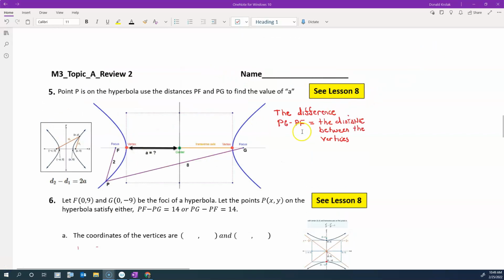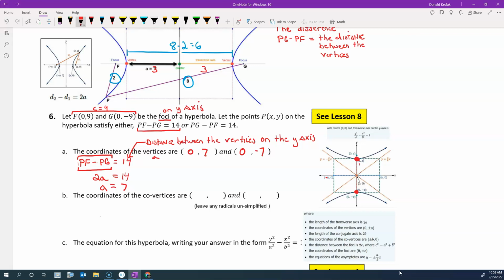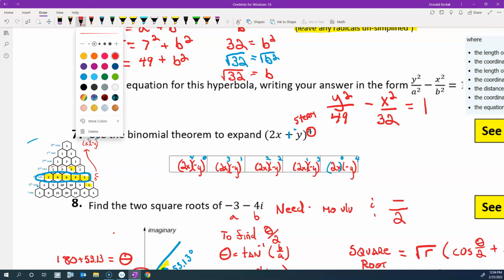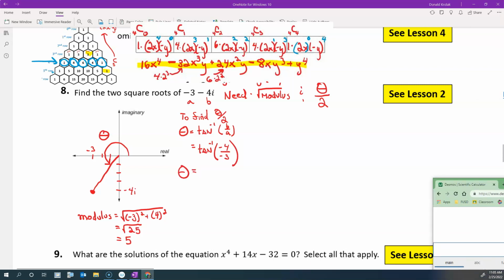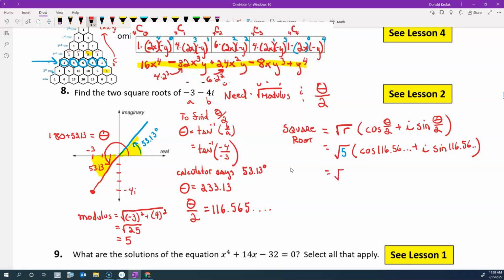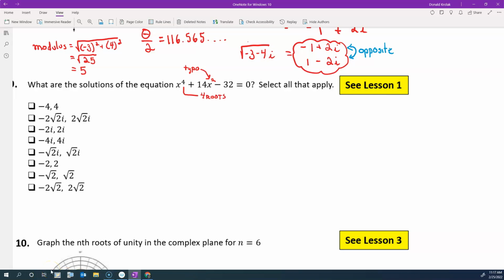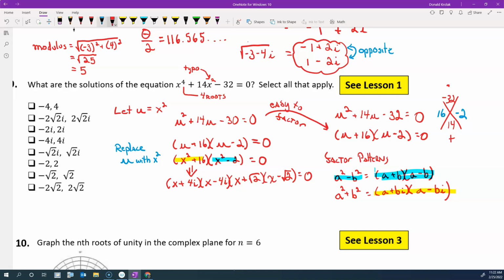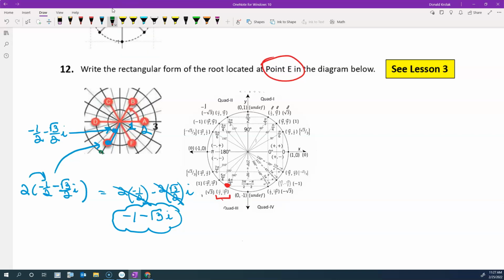Pre-Cal M3_Topic_A_ Review Solutions #5-12